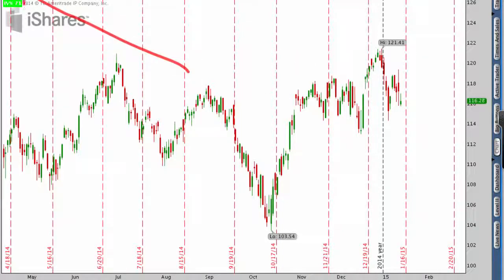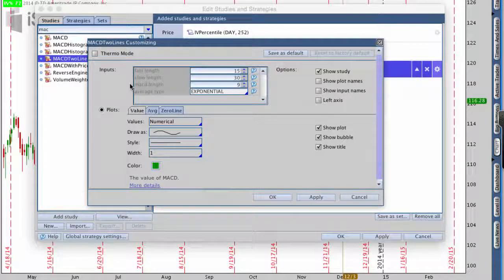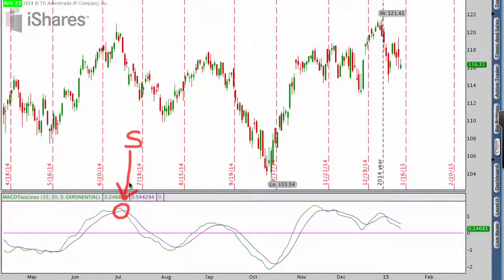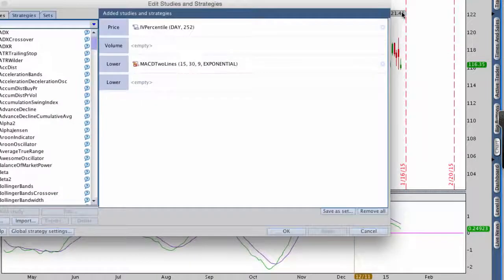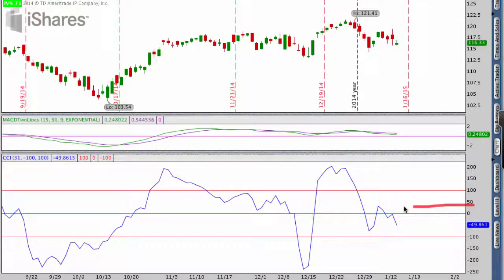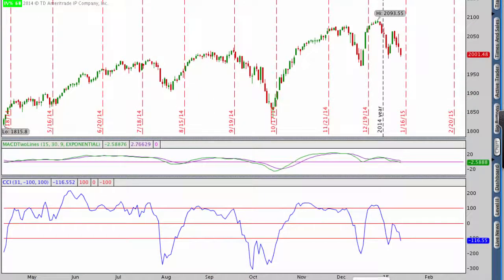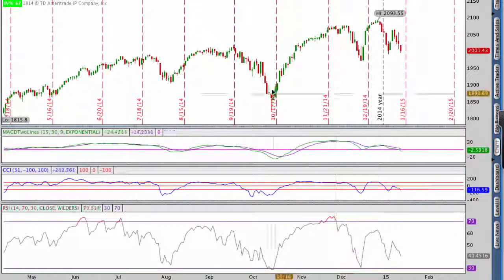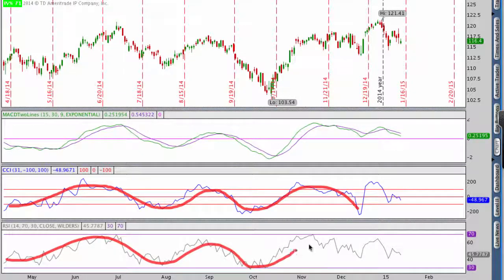May 27, 2017